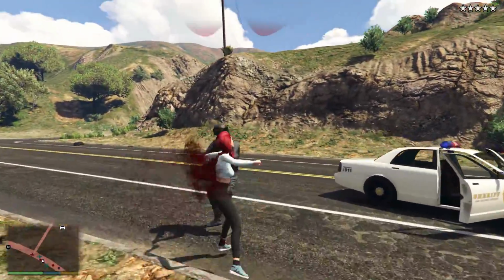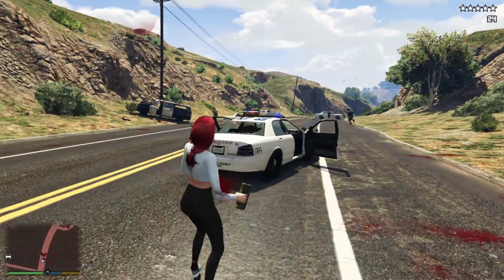How the Switch 2 could play games in 4K???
Hey guys! Today I discuss how the Nintendo Switch 2 (or whatever it's called) could play games in 4K.

Timestamps:
0:00 Intro
0:21 What is DLSS?
1:09 What does this mean for Nintendo?
1:27 Few caveats
2:44 Where's the evidence?
3:36 Before I go...

Note: If you remember the last video I talked about doing a big Switch video. Well, this was supposed to be a part of it.